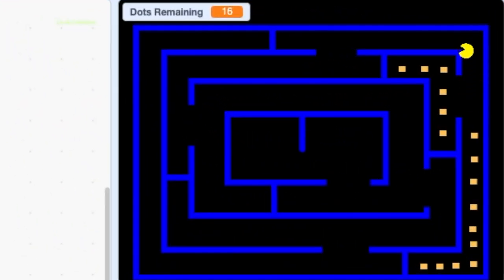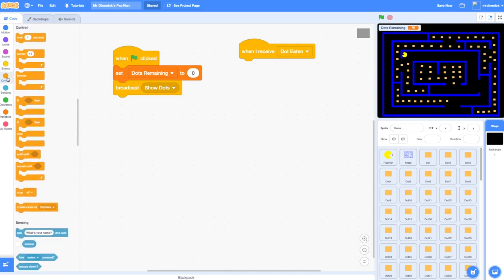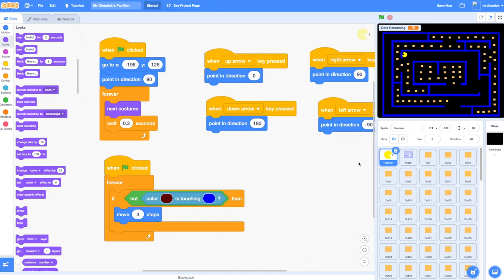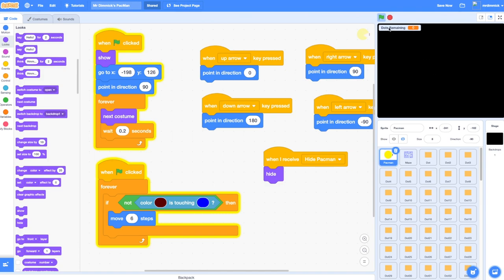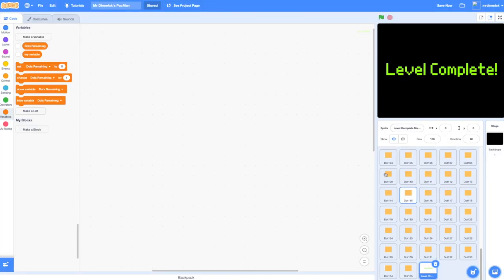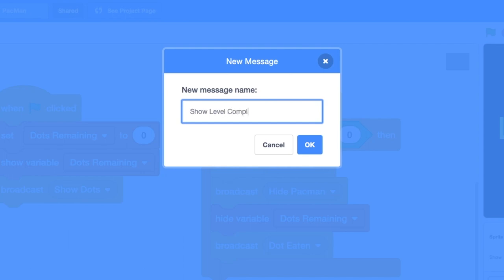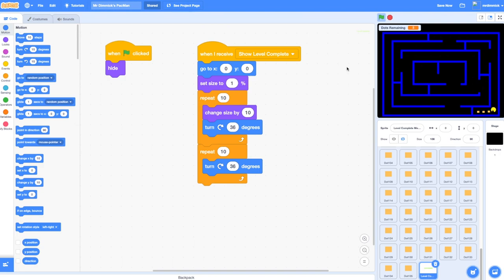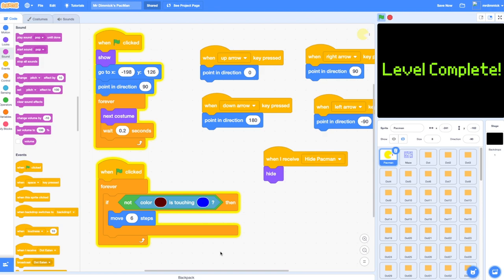Part 4 - Adding a Level Complete Screen - Creating a PacMan clone in Scratch 3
This is the fourth video in a seven-part series showing you how to make a PacMan clone in Scratch 3.0.

In this video you will learn how to use message broadcasting to show a "Level complete" message when all of the dots have been eaten from the maze.

The development of these teaching materials is heavily indebted to Anthony Orme for his fantastic Scratch PacMan worksheets that he contributed to Teach-ICT.com